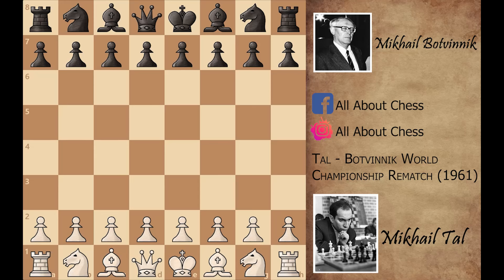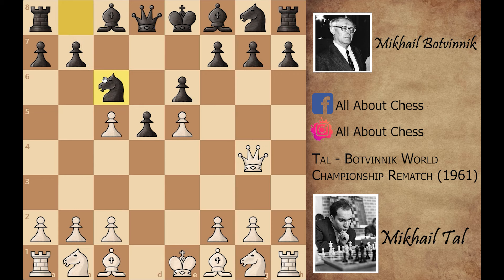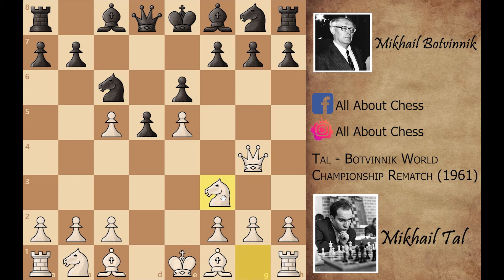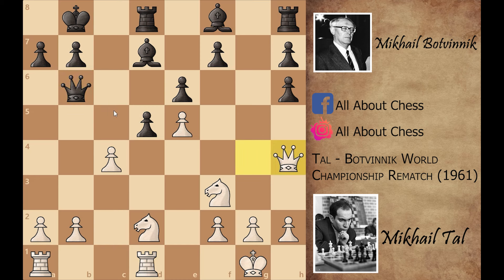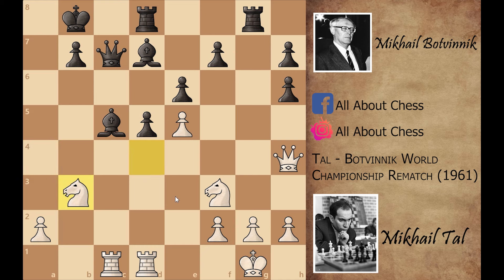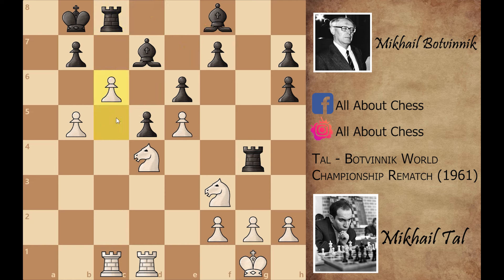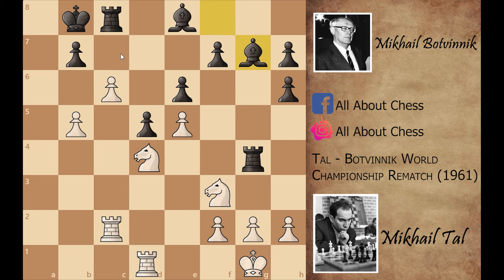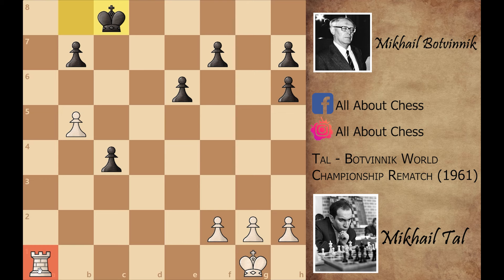Mikhail Tal vs Mikhail Botvinnik.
Hello in this video we are looking at another brilliant game of Mikhail Tal which he played against the legendary Mikhail Botvinnik in Tal - Botvinnik World Championship Rematch (1961).

In this game they played a brilliant tactical game and postional game which is why i selected this game.

And this game was played in World Championship match so you guys can imagine how much the both players were under pressure.

Mikhail Tal was the World Champion who was famous for his dynamic game and his immortal sacrifices. Whenever we hear sacrifices the first player that comes to our mind is Mikhail Tal.

So if you guys want to get better at Chess and attack then there is no better teacher than Mikhail Tal.